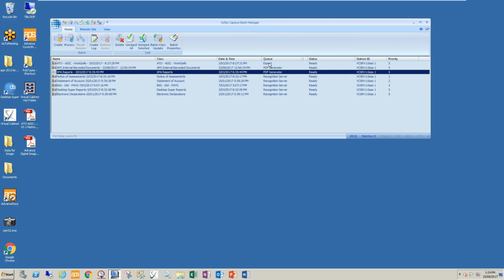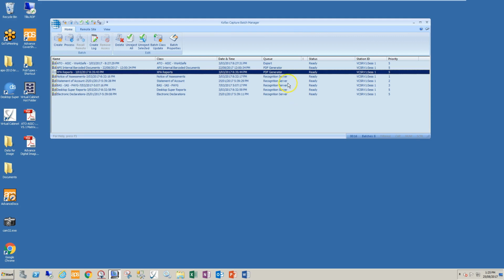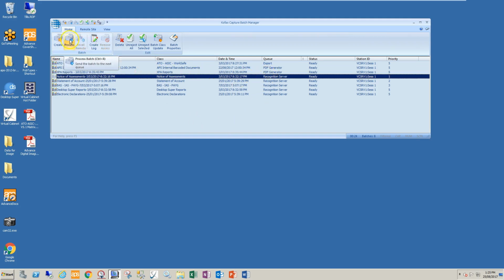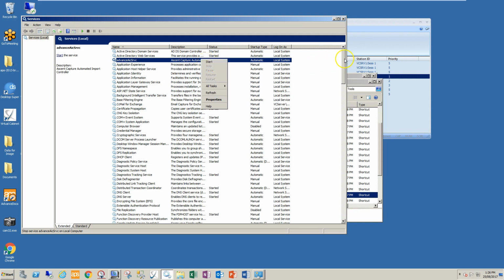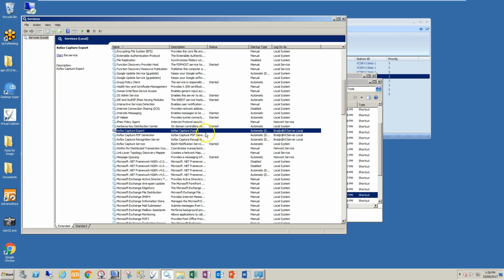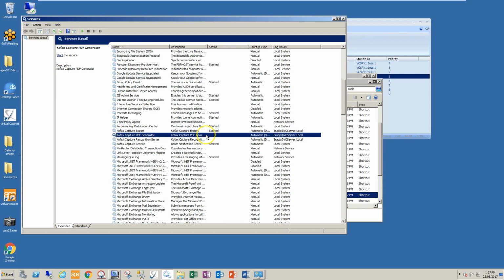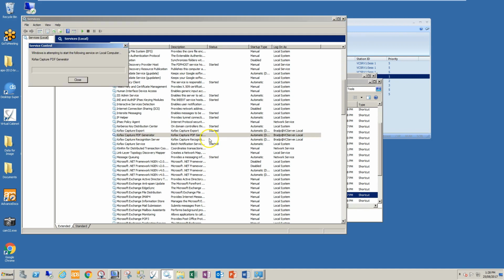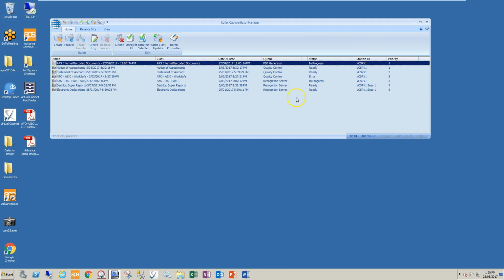ADI Why Doesnt my Kofax Programs run automatically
If your Kofax Recognition, Export, PDF Generator, and/or Auto Import Controller (AIC) programs are not processing your batches then you may need to start your services. This Video demonstrates how to check why the applications are not running automatically and how to fix them.